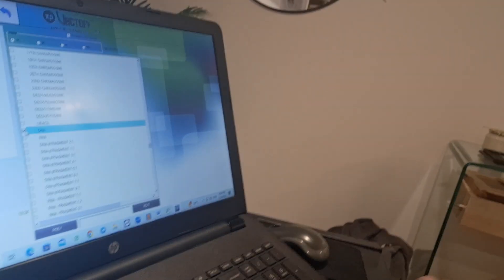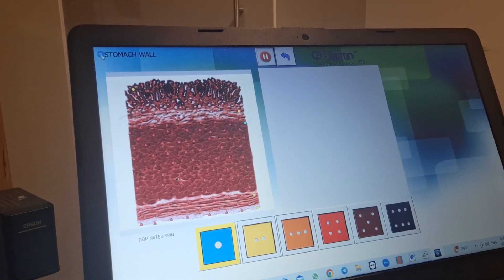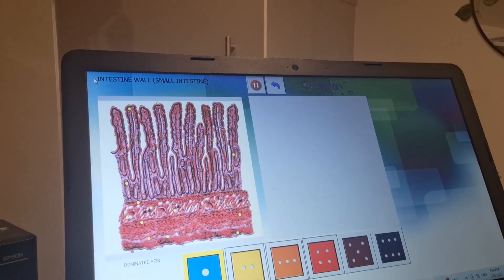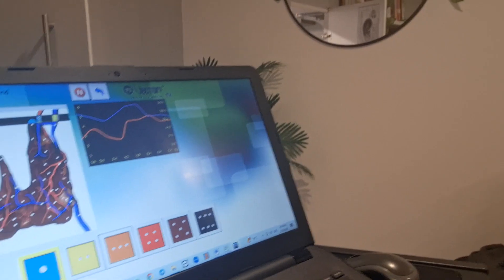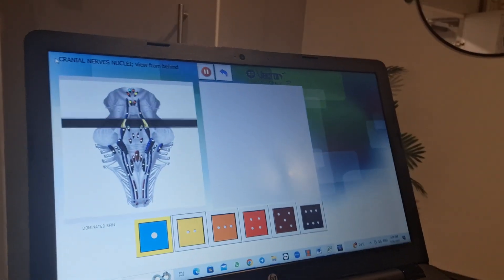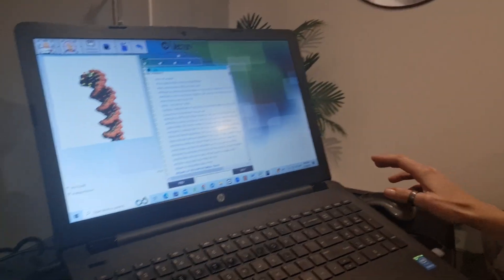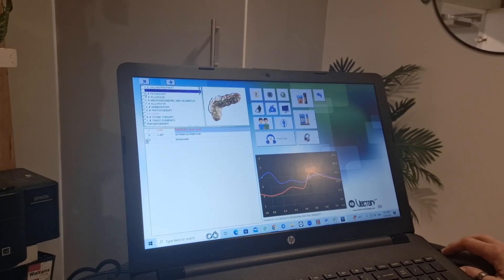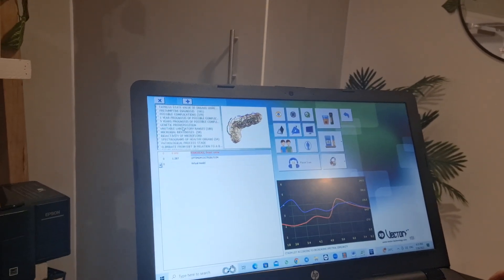How is a Bio-Resonance Scan done?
Bio resonance is a non invasive scanning device that helps us understand your body on a physical,  mental and emotional level. We look at the frequency,  Vibration and oscillations of cell energy.
The objective is to find the root cause of any ailments. Also, look at possible genetic predispositions and possible health issues that may be developing. This info gives us the basis of detox protocols, possible preventative measures as well as treatments to help manage stress, weight goals, sleep problems and chronic disease.

We offer only natural, organic herbal products.